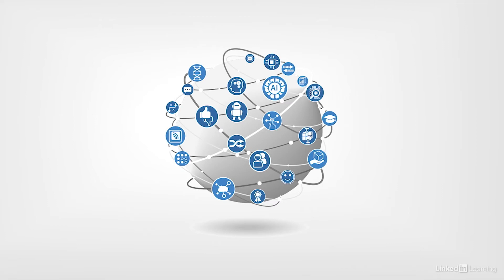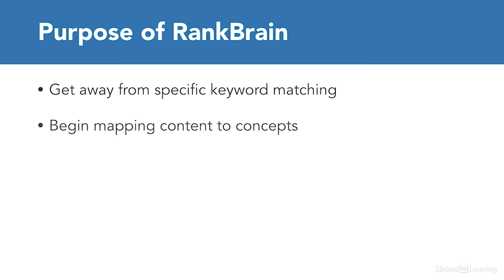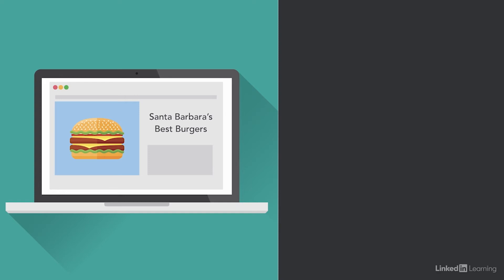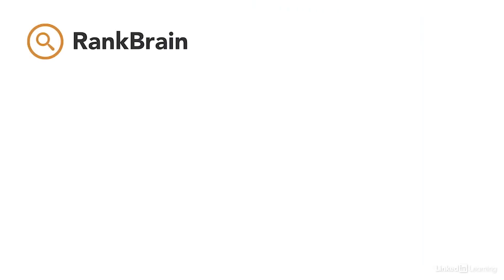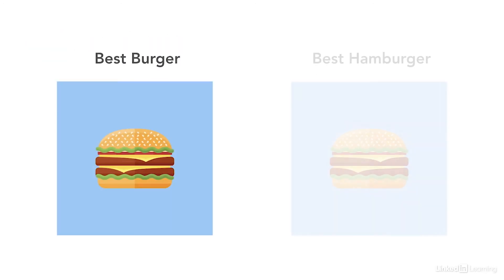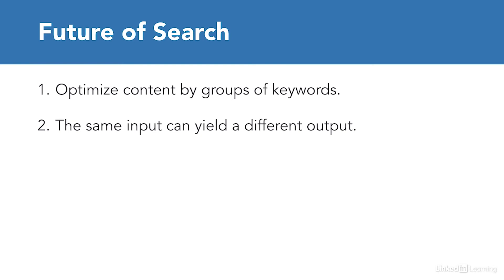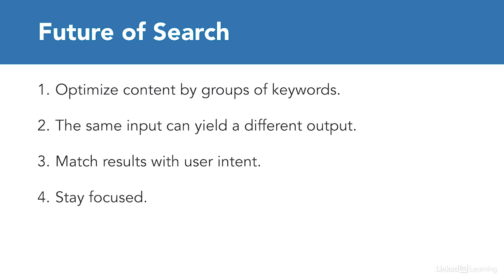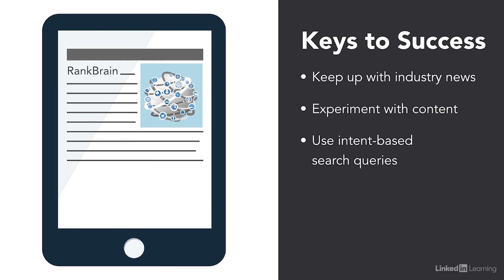SEO Tutorial - Google RainkBrain: How does it work?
Learn about Google's machine learning, A.I. system Rainkbrain and how it modernizes search. Explore more Search Engine Optimization courses and advance your skills on LinkedIn Learning:

This is an excerpt from "Advanced SEO: Search Factors," a course on LinkedIn Learning taught by Brad Batesole. Brad is an internationally recognized marketing thought leader and chief learning officer at Madecraft.

Advanced SEO: Search Factors